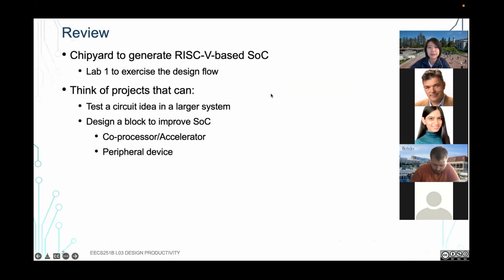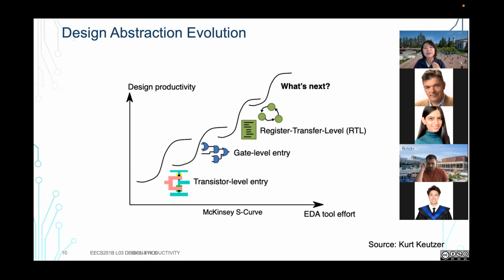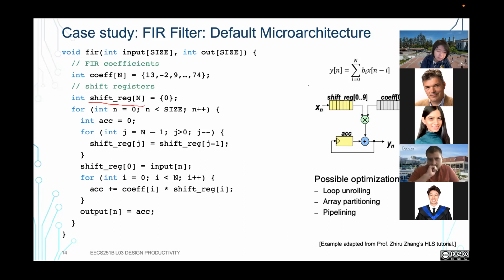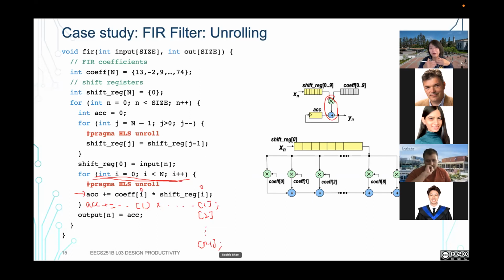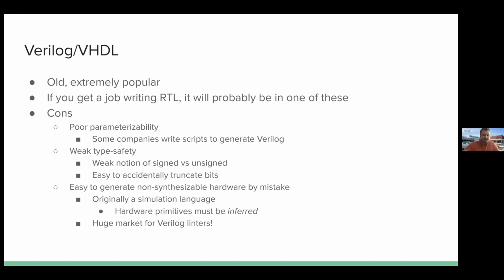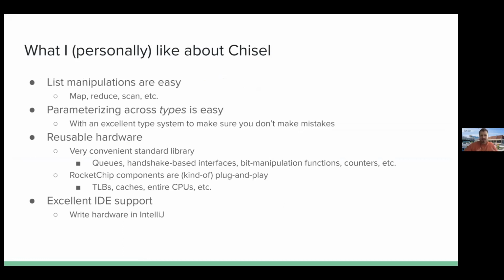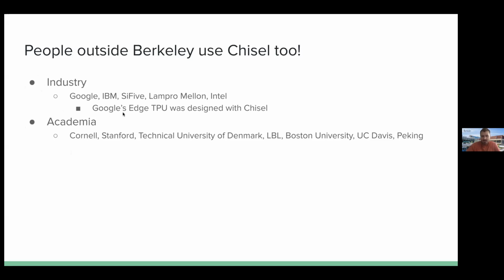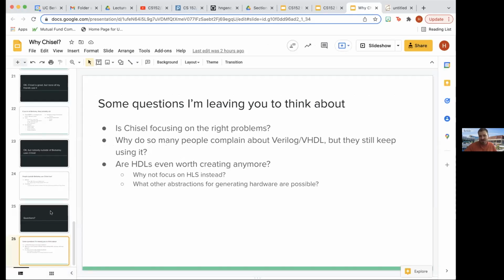EECS 251B Sp22 Lecture 3